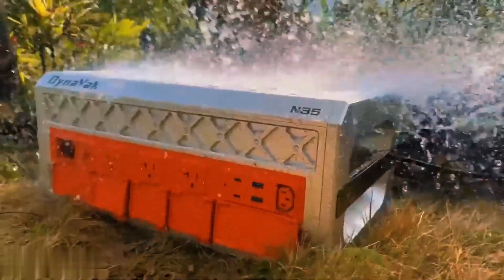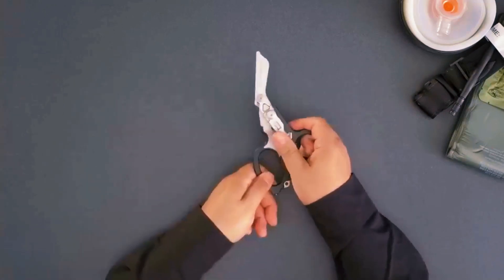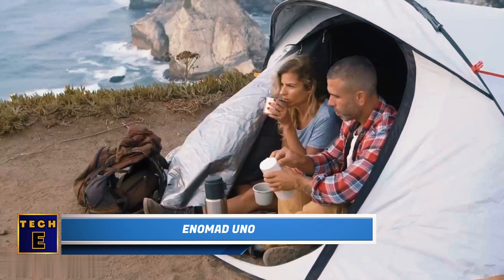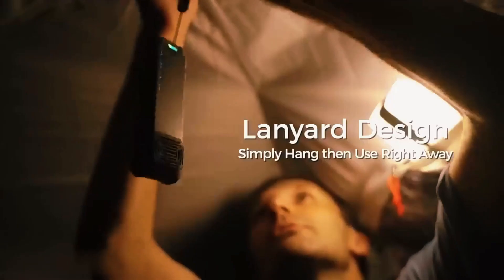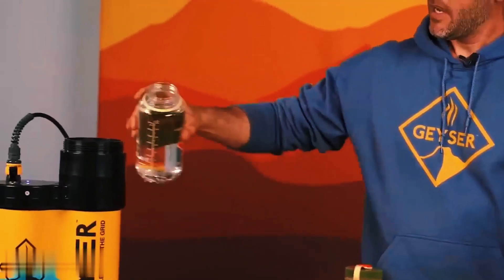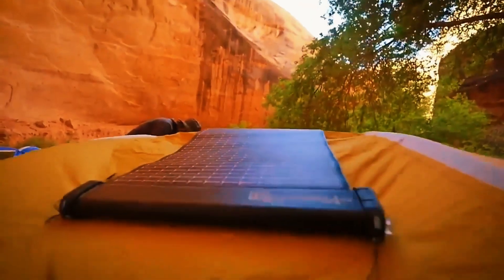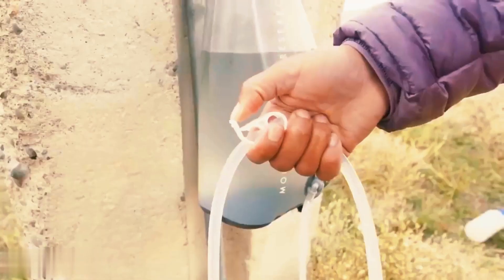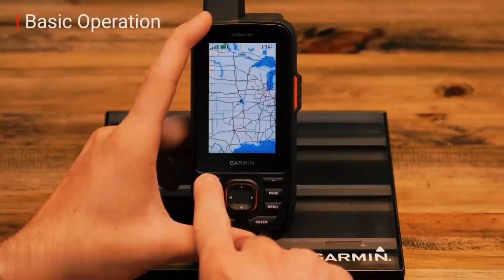Coolest Inventions You Haven’t Seen Before Vol 14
From a power station that can easily handle heavy-duty outdoor appliances and tools, to a water purifier that'll provide you with 30oz of clean, odour-free water in just two minutes. Here are the coolest inventions you haven’t seen before!

24 Hottest Inventions That Will Change Your Life

14 Gadgets That Will Kill Your Boredom

18 Coolest Amazon Gadgets You Can Buy